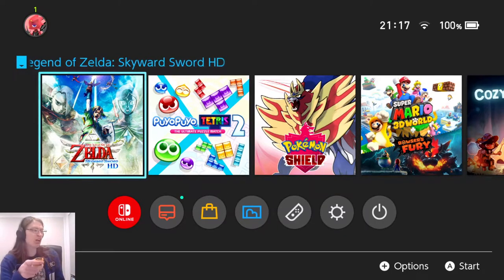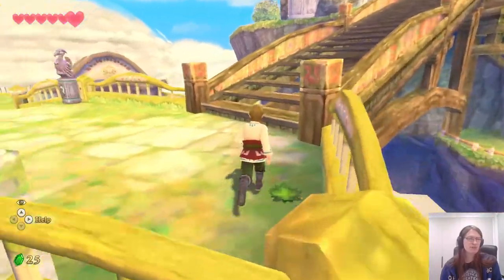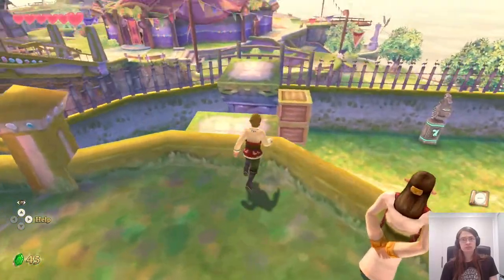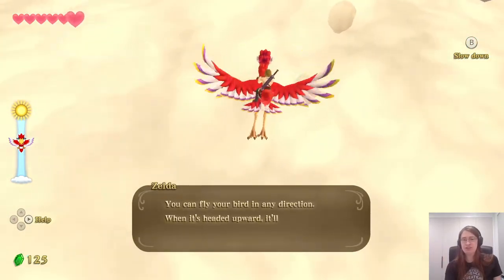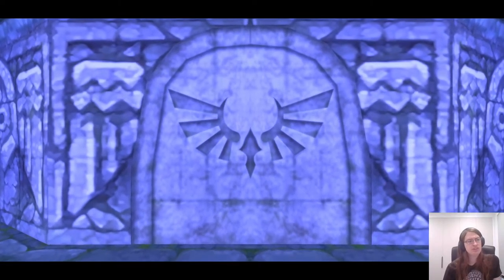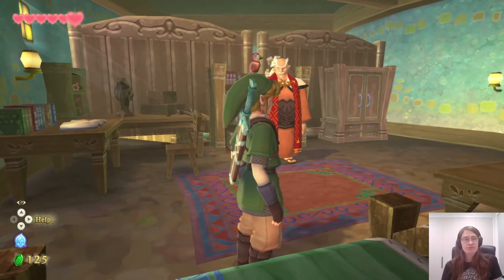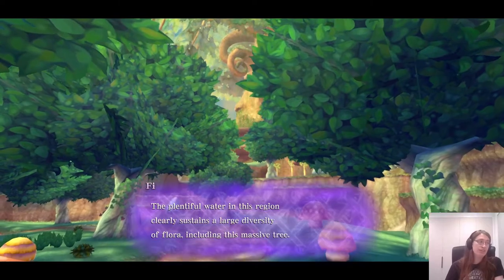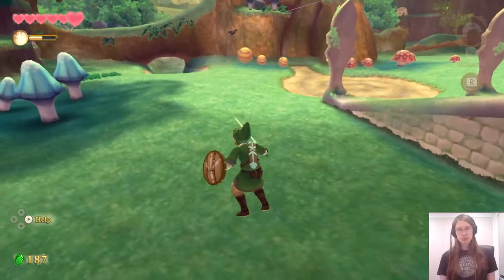First Thoughts: The Legend of Zelda: Skyward Sword HD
so basically nintendo bad lol